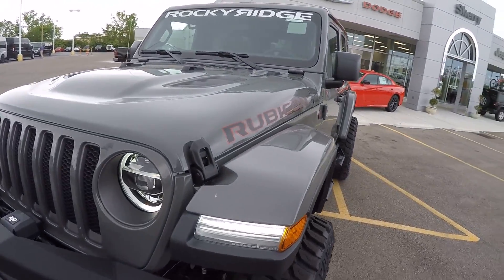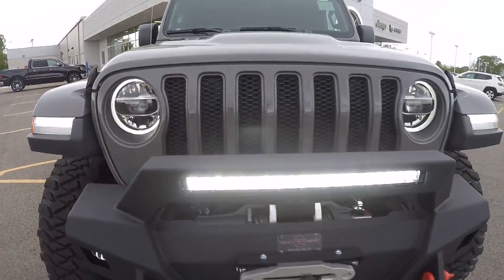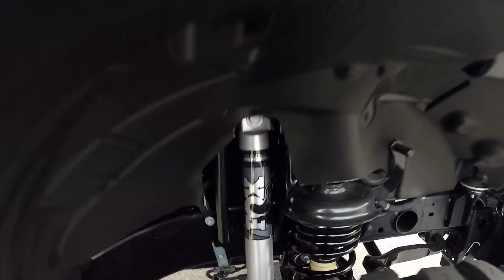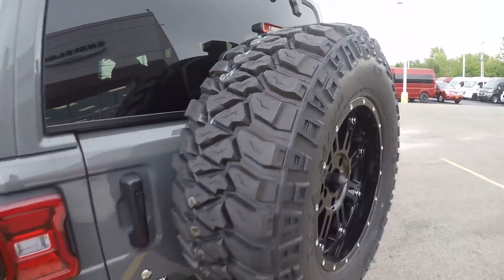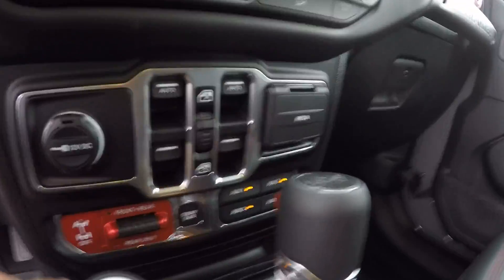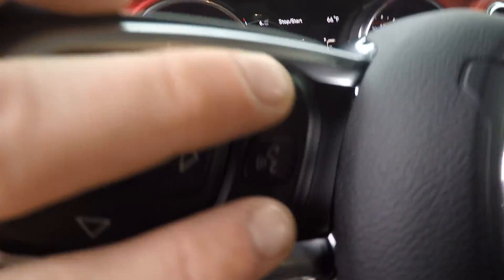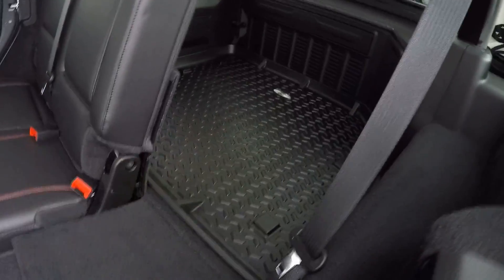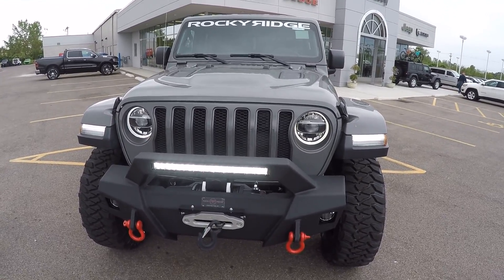2019 Jeep Wrangler Unlimited Rubicon eTorque - Rocky Ridge K2 - Quick Walkthrough | 28707T